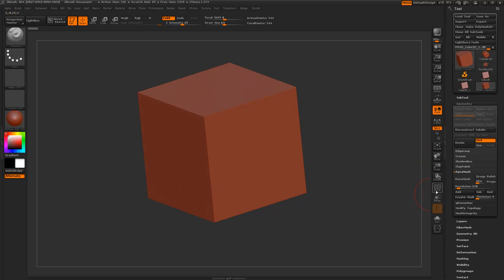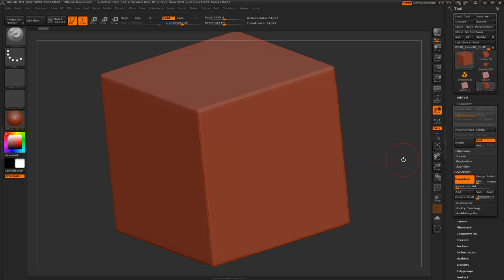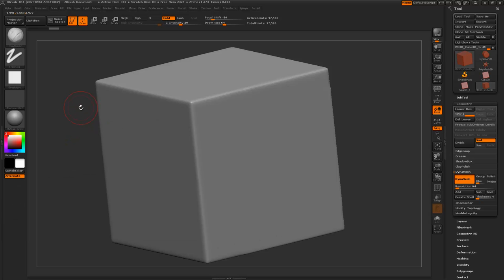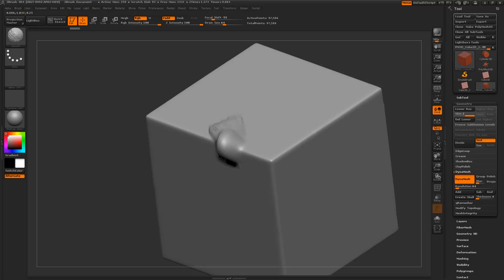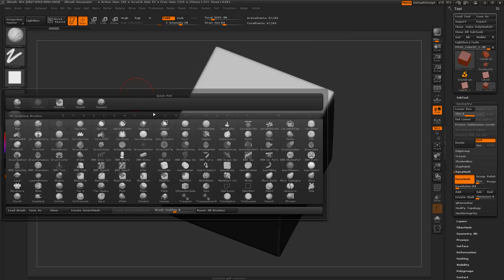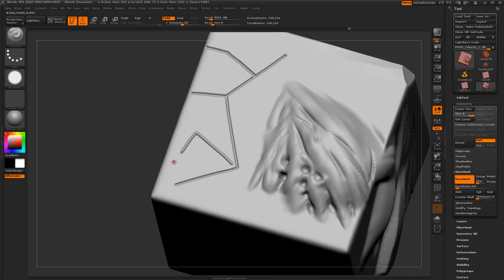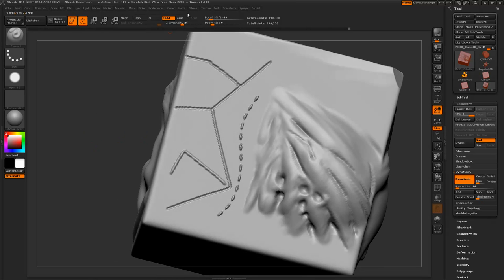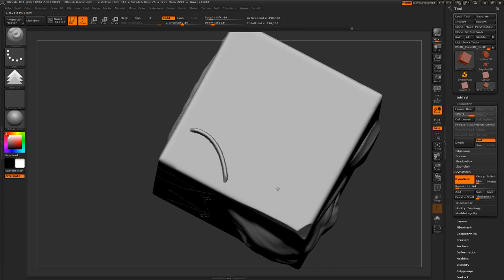Zbrush Tutorial - What brushes should I use? (pretty simple tut)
Meh, this is just something I wish I found when I first started off with zbrush xD. Just some guy to tell me what brushes are cool and shit.